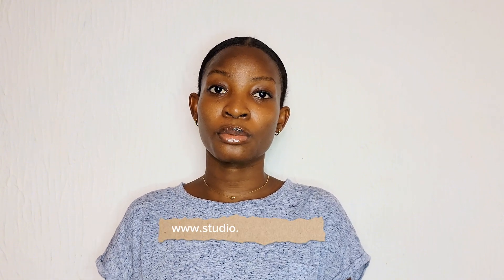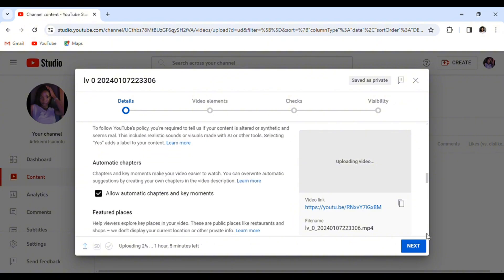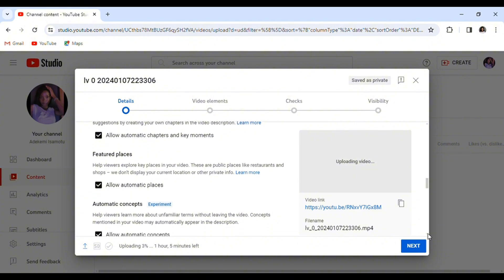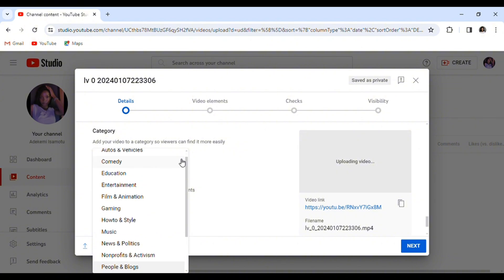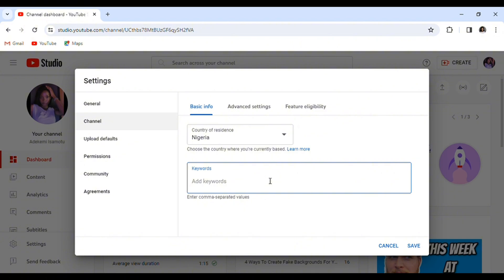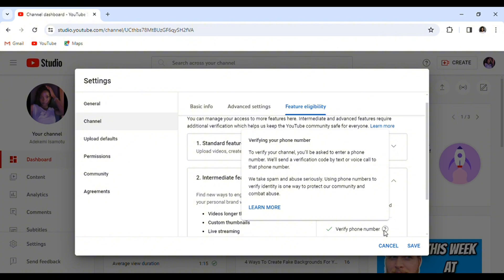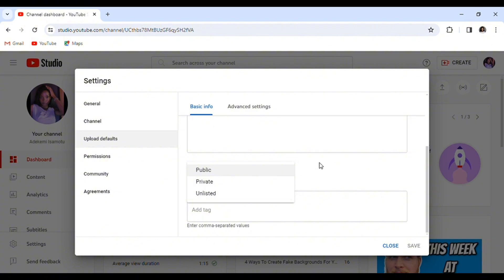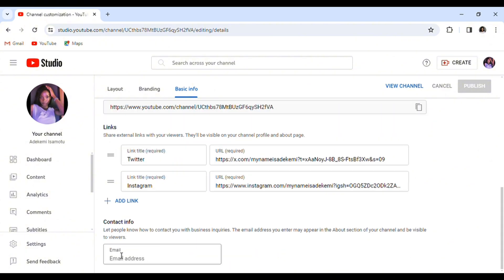7 Important YouTube Settings You Should Turn On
Enabling the right YouTube settings increases your video performance. In this video, I talked about 7 important Youtube settings you should turn on to grow your channel. This can be done using your mobile phone and computer. These features have worked for me and I hope they work for you too.

TIME STAMPS
00:00 YouTube & Studio App
00:44 Desktop Site Features
04:26 Channel settings
06:10 Upload Default
07:22 Customization

Video shot on: Samsung s21 ultra
Screen recorder: Lenovo Pc